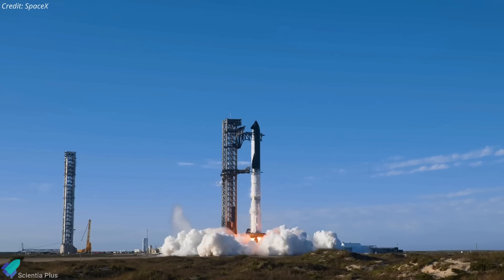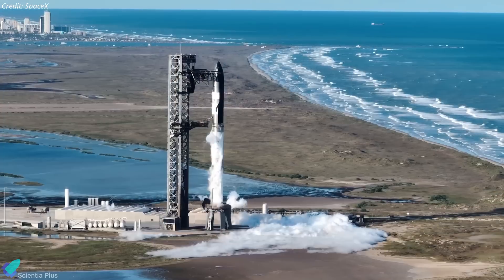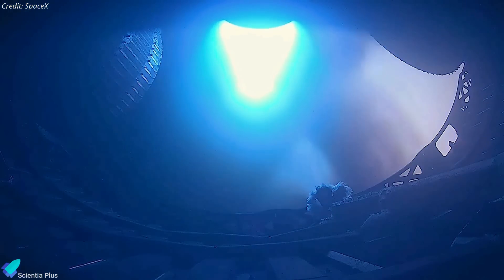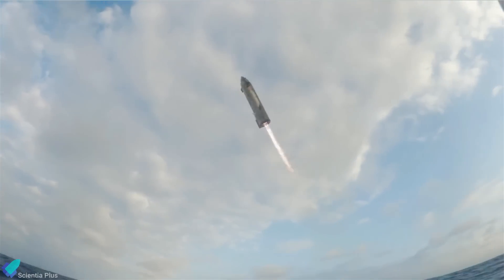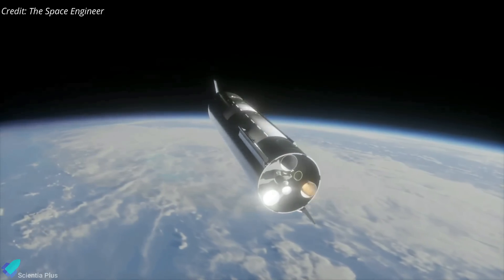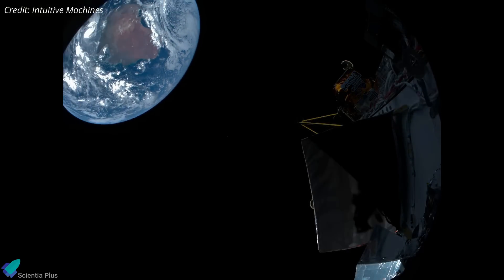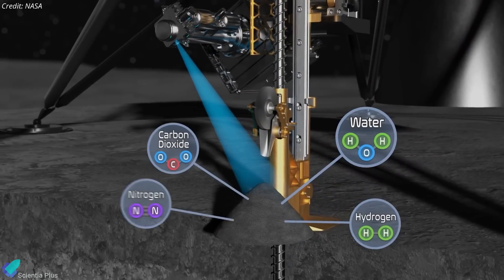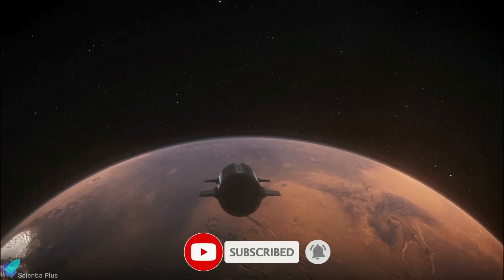Starship Flight 8 Launch! SpaceX RUSHED Fixes & Critical Changes, Will It Survive?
🚀 Starship Flight 8 is Ready for Liftoff! SpaceX is set for another major test, pushing the limits of Starship’s reusability with upgraded hardware and critical new systems. Booster 15 and Ship 34 are stacked, with key improvements like enhanced avionics, engine upgrades, and structural reinforcements. This mission will test in-space Raptor reignition. Starship’s first payload deployment, and a reentry stress test for the latest heat shield. Meanwhile, SpaceX prepares for the first-ever ship catch during flight 9. With the FAA license secured and launch just hours away, let’s break down what to expect. 🔥

SpaceX’s Falcon 9 just launched Athena, Intuitive Machines' second Nova C lunar lander, on a historic mission to the Moon!

📅 Scripted on: March 02, 2025

00:00 Starship Updates 🚀
08:32 SpaceX Launched a Lander Carrying a "Hopping" Robot to Explore the Moon! 🌕

🌙 Nova-C Odysseus:
 🚀 Launch & Mission Explained: shorturl.at/rvABK
 ⚠️ Lunar Landing FAIL! What Went Wrong?: shorturl.at/pqAIM
 💀 Odysseus is GONE! Mission Over: shorturl.at/b6MeY

🎬 Credits:

📸 Image Credits:
Starship Gazer
Genna Hammer
The Space Engineer
MIT
NASA
AstroForge
Epic Aerospace

🎥 Video Credits:
SpaceX
The Space Engineer
LabPadre Space
Evan Karen
ESA
Pablo
C-bass Productions
NASA
Intuitive Machines
Scott Manley
Lunar Outpost
MIT

🖼️ Thumbnail Credit:
SpaceX
Tony Bela